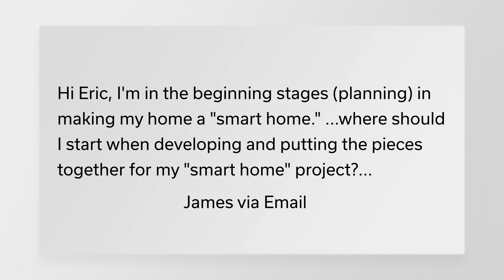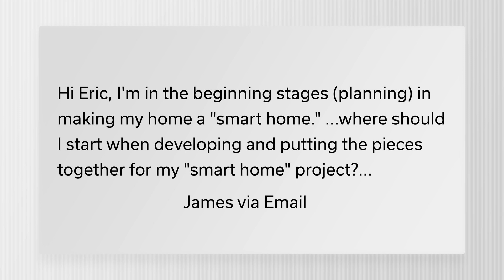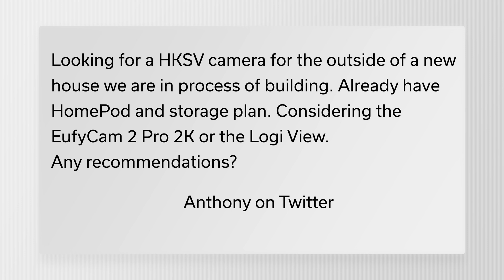HomeKit Q&A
Your questions about HomeKit and accessories, answered.

Is the eufyCam 2 Pro worth the upgrade over the eufyCam 2?